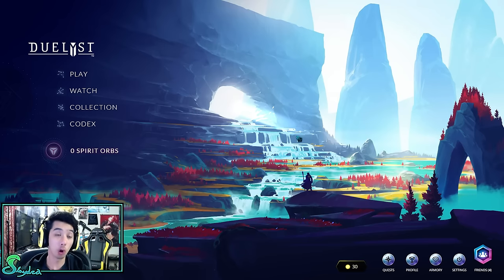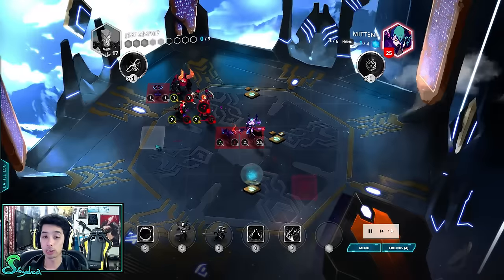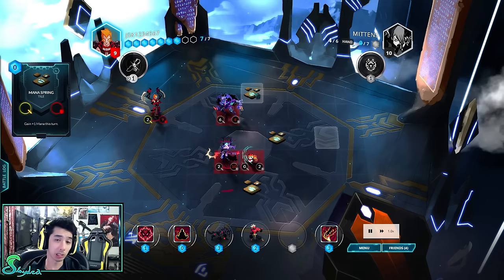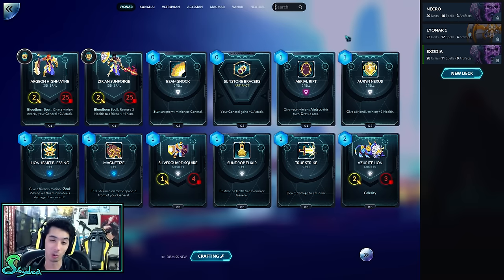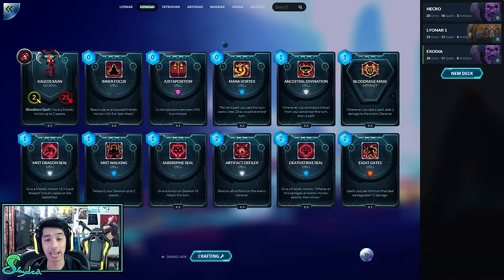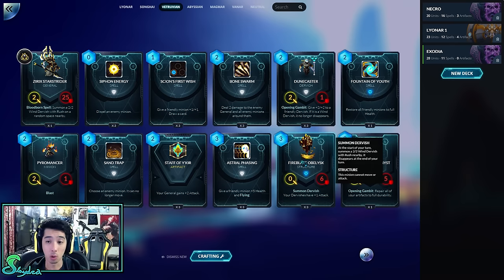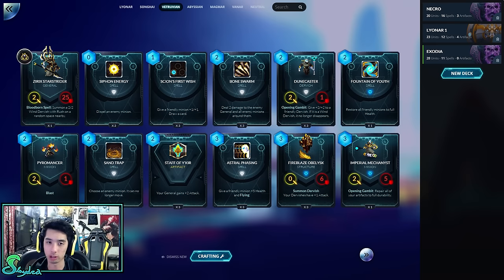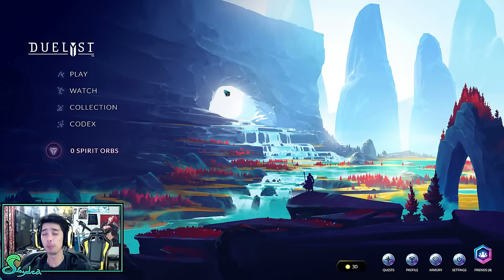Intro to Duelyst NEW AMAZING CARD GAME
USA